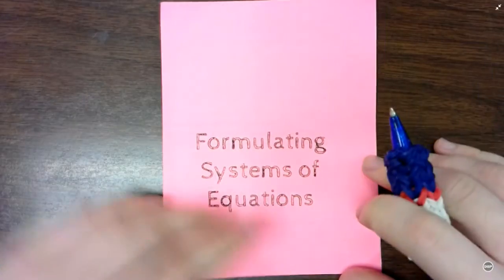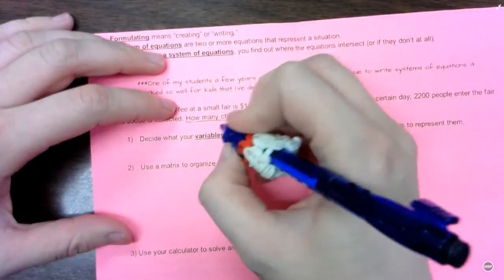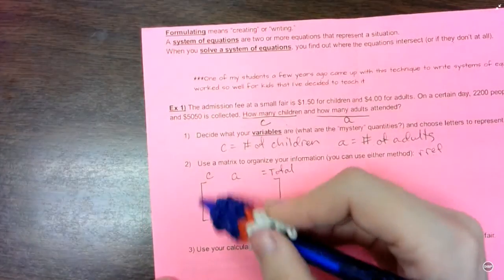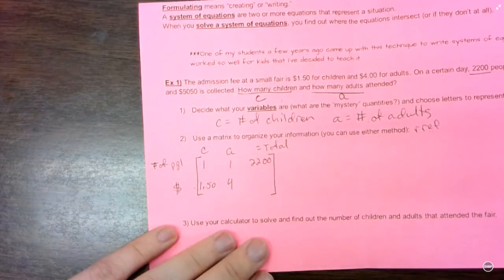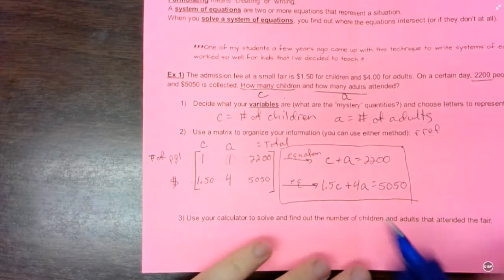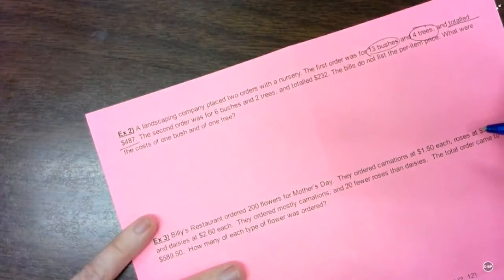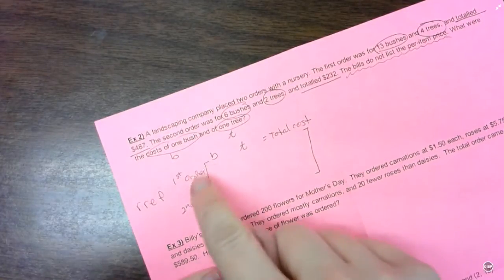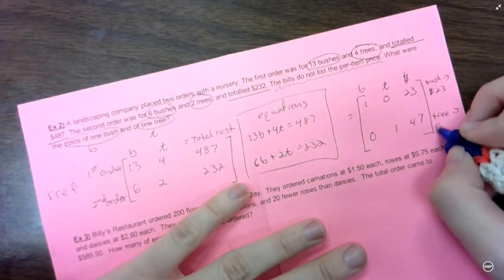Formulating Systems of Equations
Due 10/13/16
Students, please open in EdPuzzle